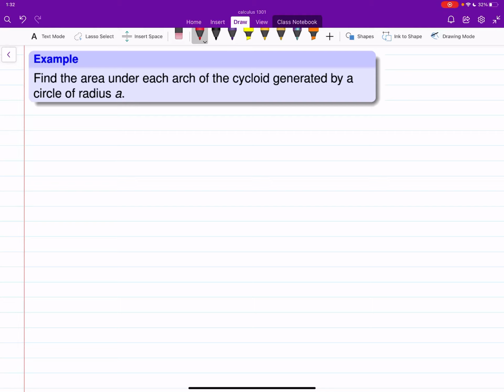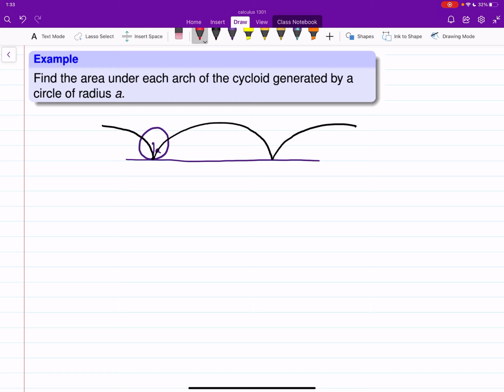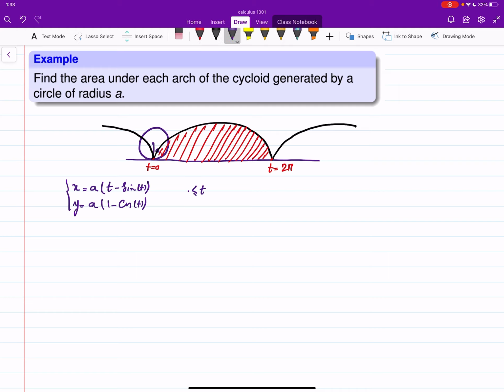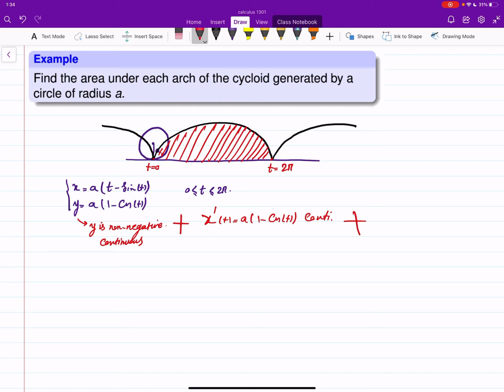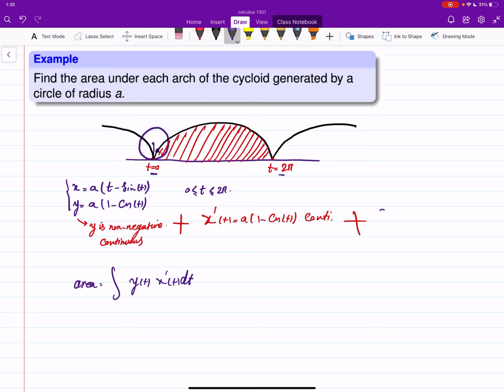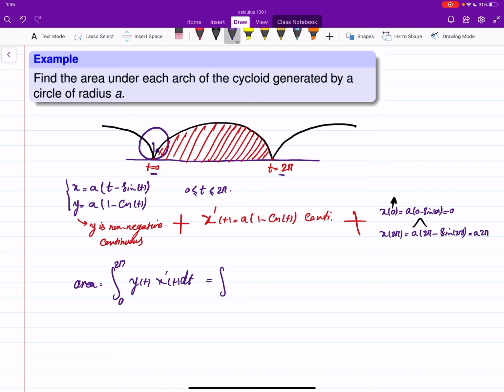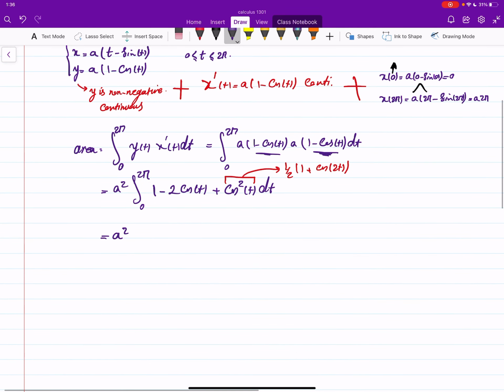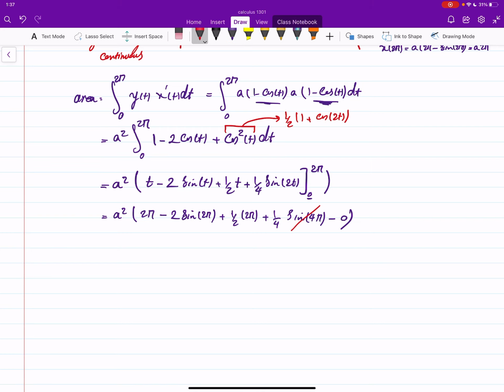Labtube-(Calculus II)-Example of area under a parametric curve